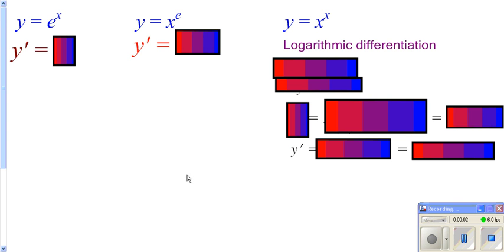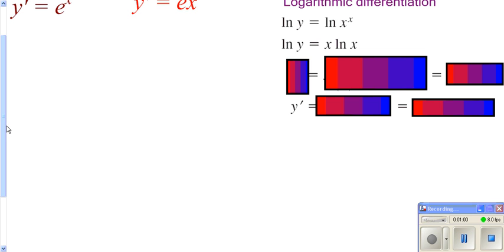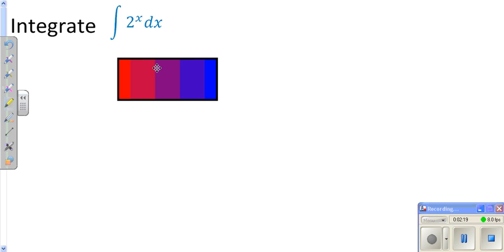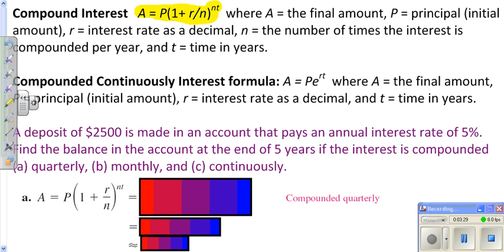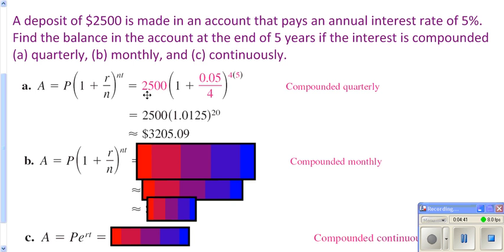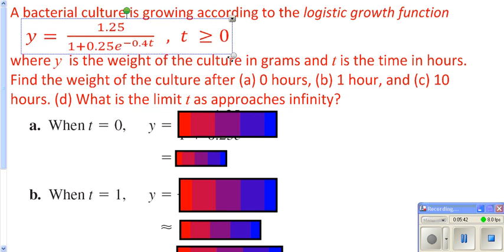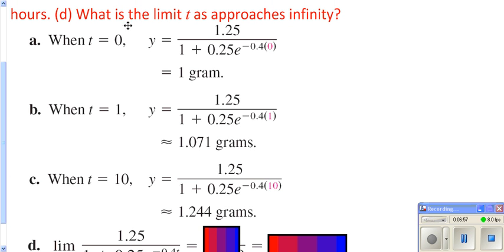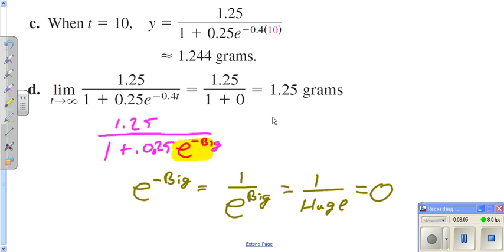Calculus 1 section 5.5 part 2.wmv